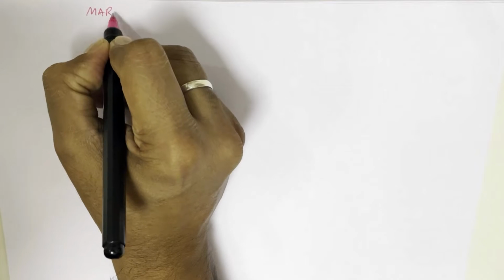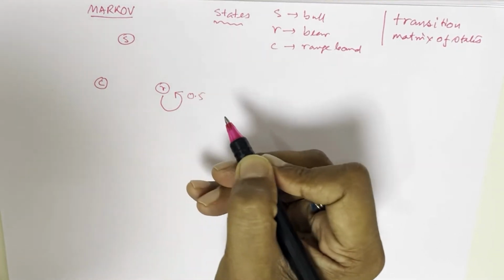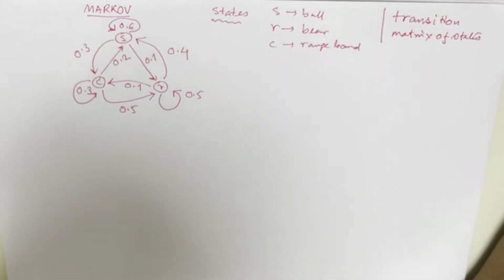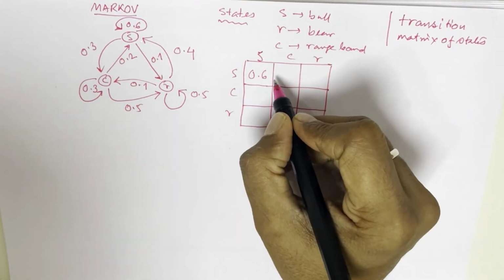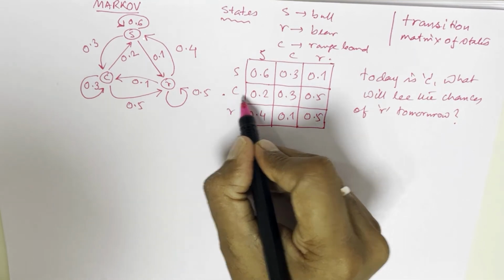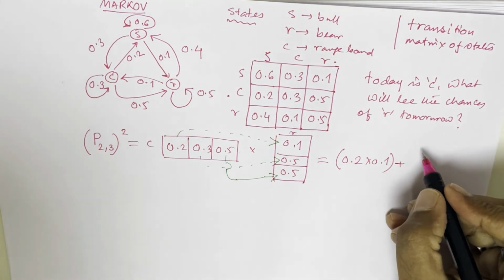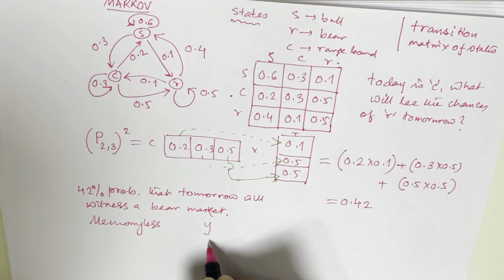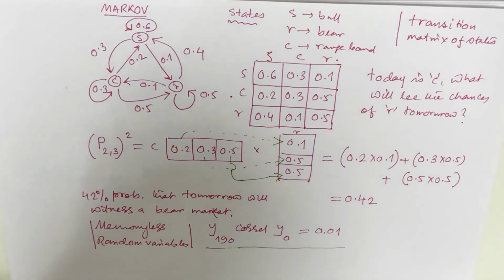Markov Process in Finance